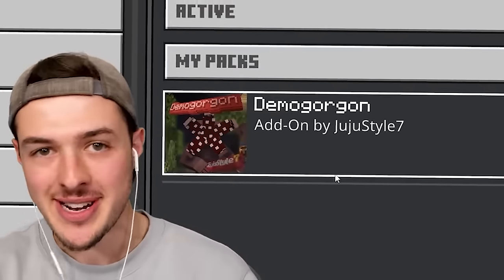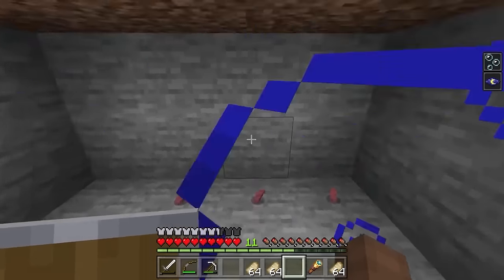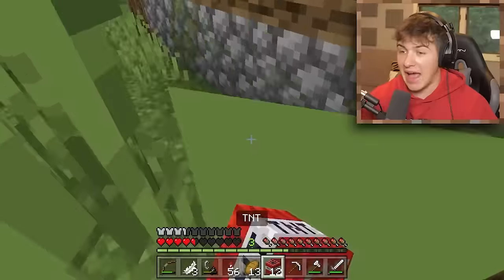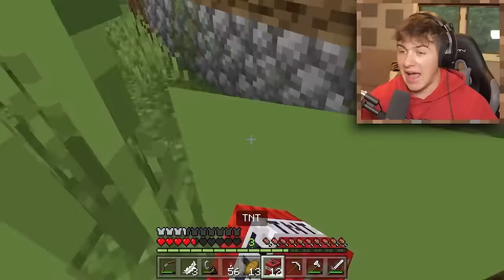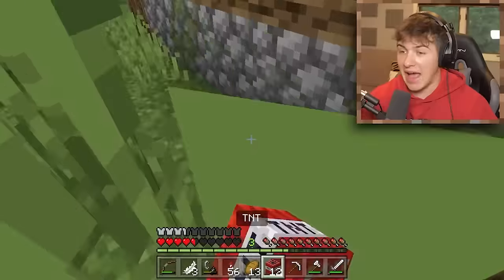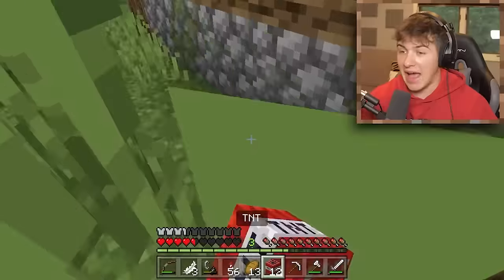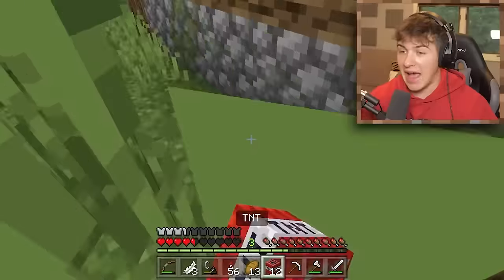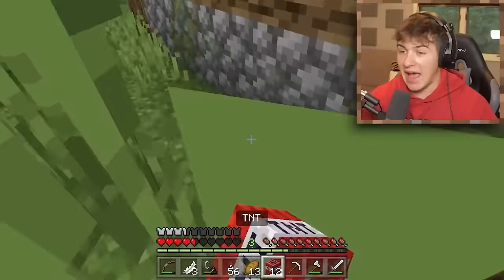Fooling My Friends With Demodogs In Minecraft!